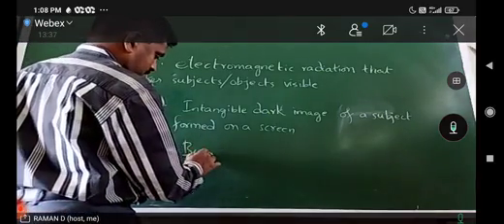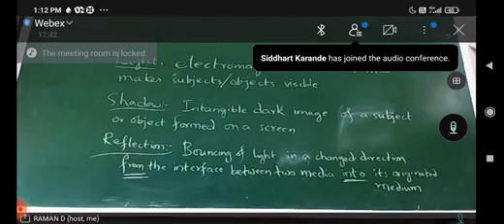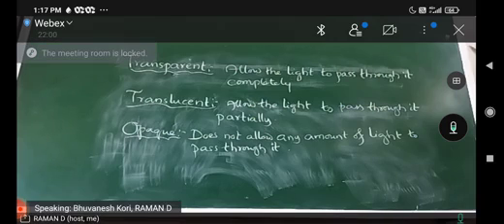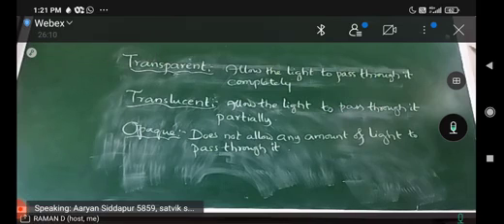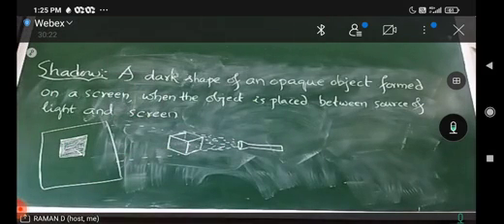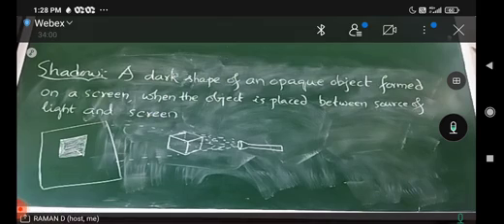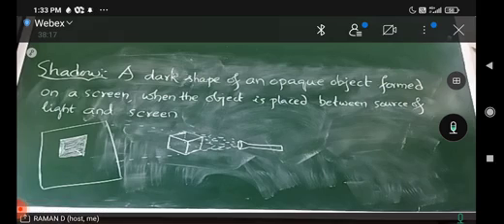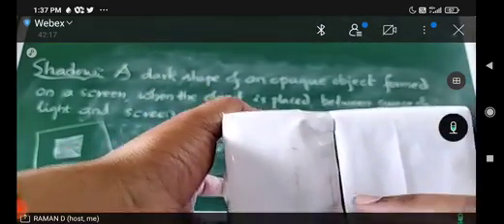VI SCIENCE: Light Shadows and reflection part 2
Shadows definition- Properties of shadow and pinhole camera